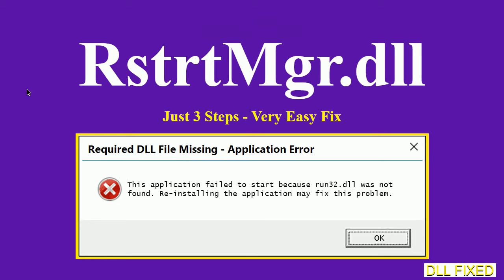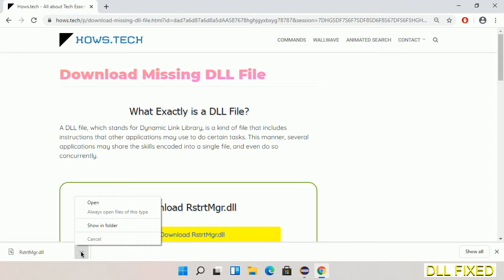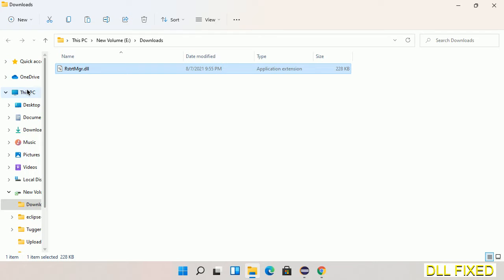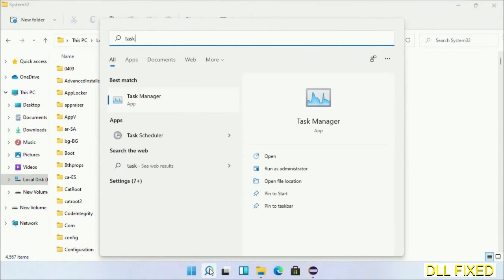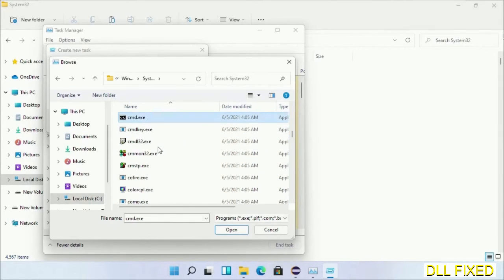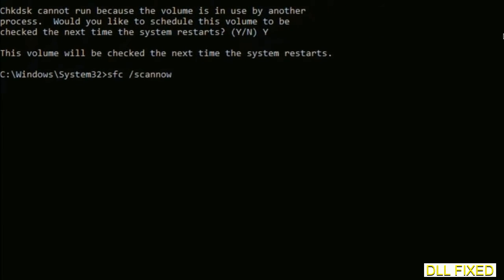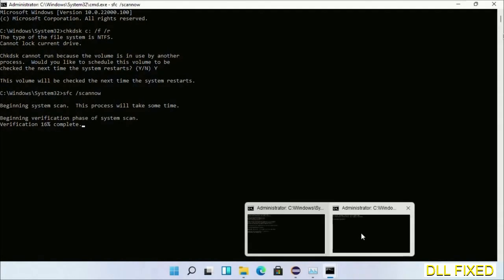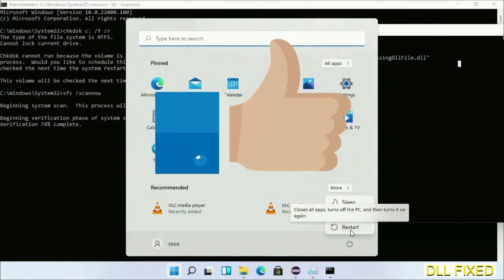RstrtMgr.dll missing in Windows 11 | How to Download & Fix Missing DLL File Error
This video will help you to fix RstrtMgr.dll not found error. You will be able to run your application program. We will fix this missing dll problem in 3 steps.

1. Operating System with 32 bit / 64 bit
2. Computer Model or Manufacturer
3. Program you are trying to open.

the program can't start because RstrtMgr.dll is missing from your computer
the program can't start because RstrtMgr.dll is missing windows 11
the program can't start because RstrtMgr.dll is missing windows 10
the program can not start because RstrtMgr.dll is missing windows 11